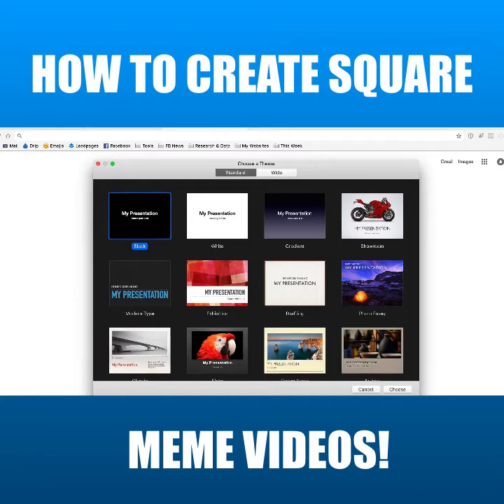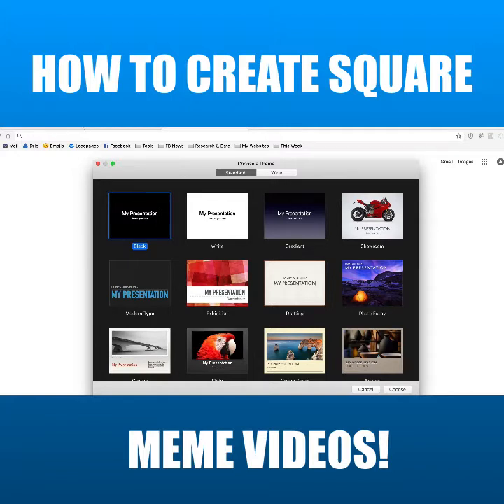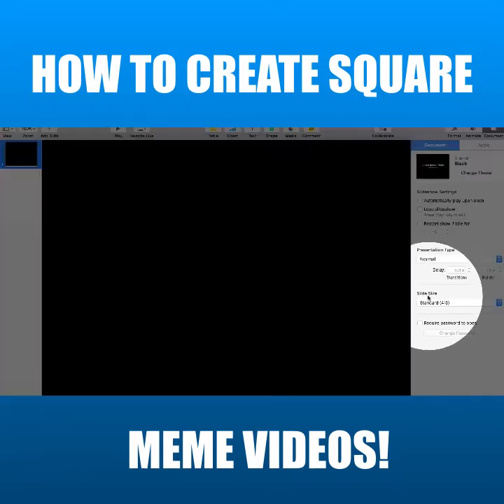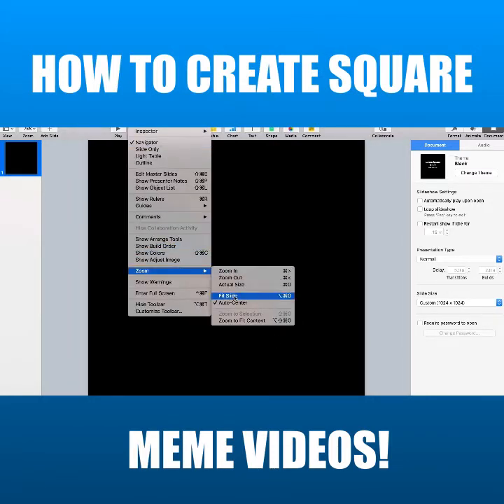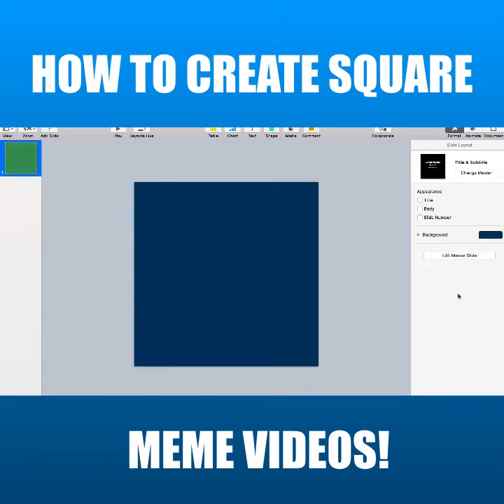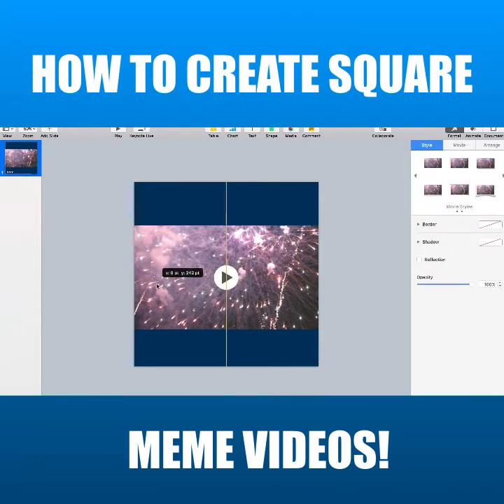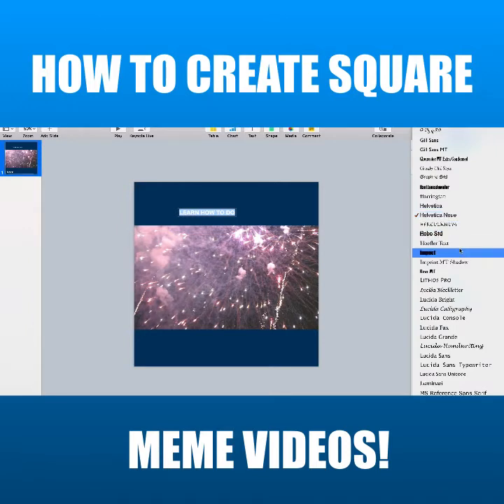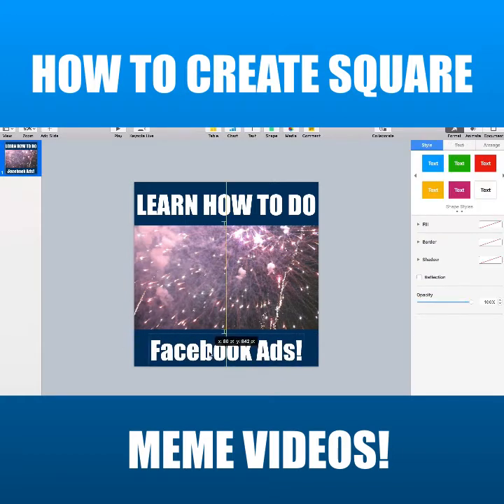How To Create Square Meme Style Videos For Facebook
In this video, I show you how to quickly and easily make square meme style videos for Facebook and Instagram. These can even be used as Facebook Ads.

Pro Tip: If you are using them for Facebook ads, I recommend uploading a custom thumbnail.

In this method, I'm using Keynote on a Mac. I assume it works the same with Powerpoint but haven't tested it.